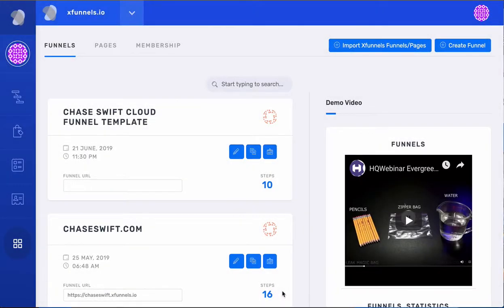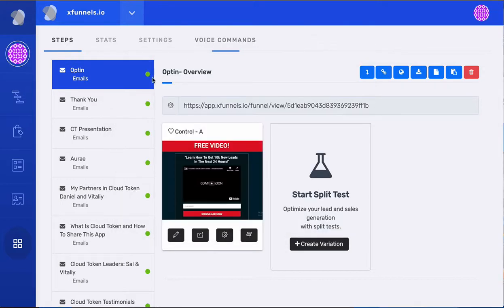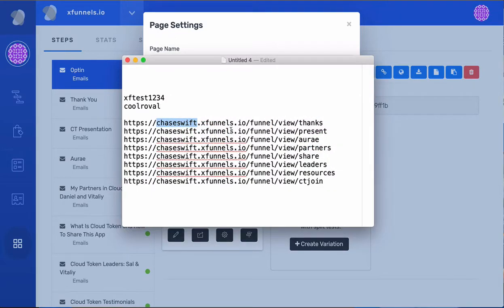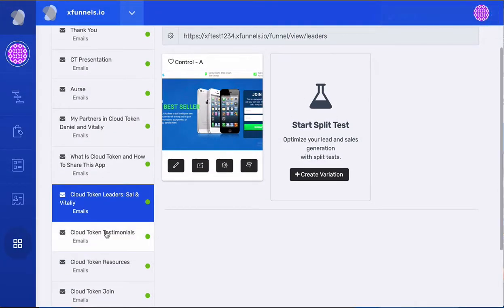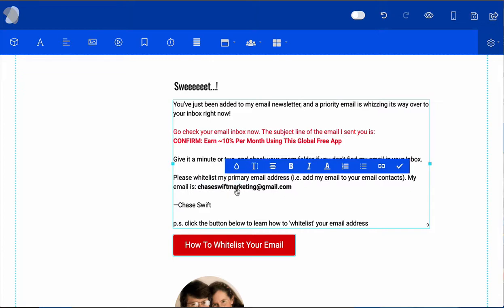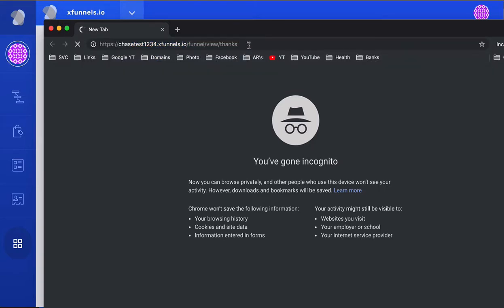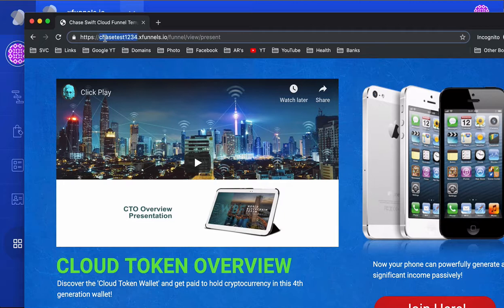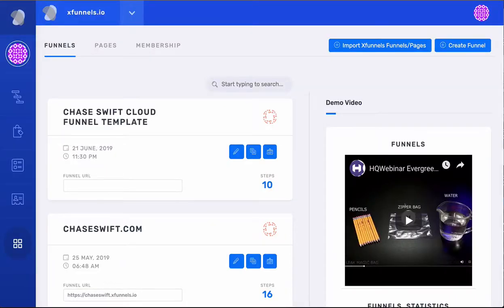How To Import The Chase Swift XFunnels Template for Cloud Token